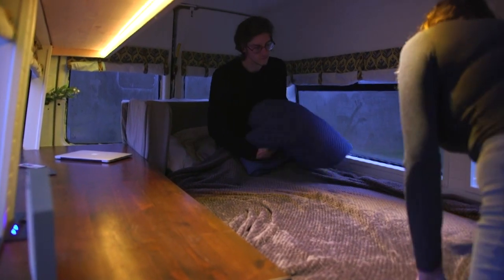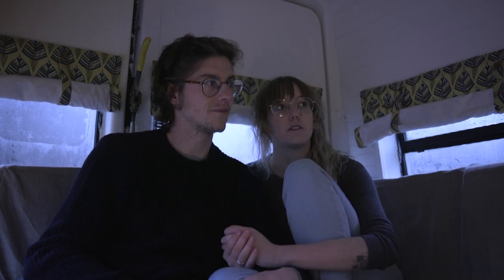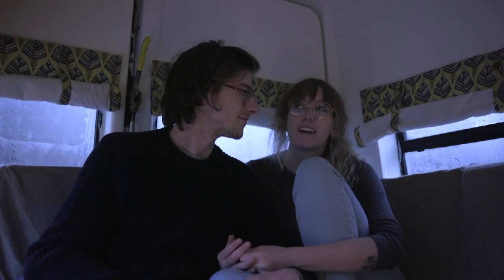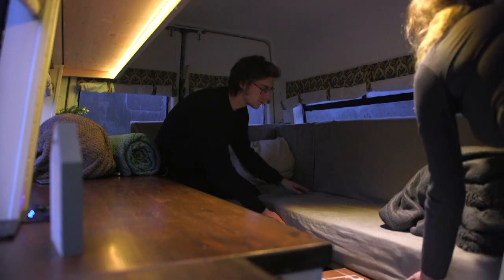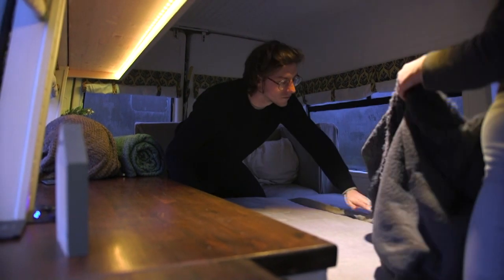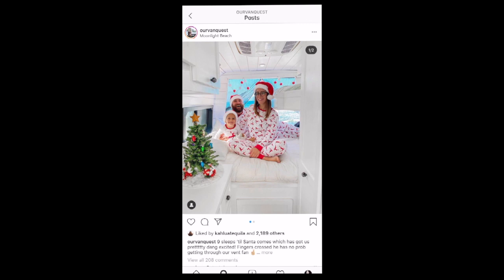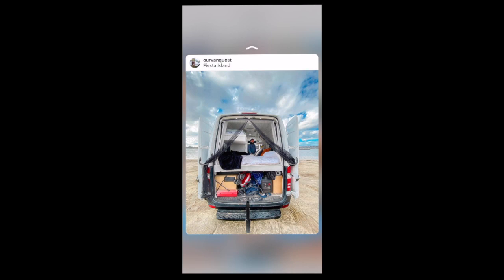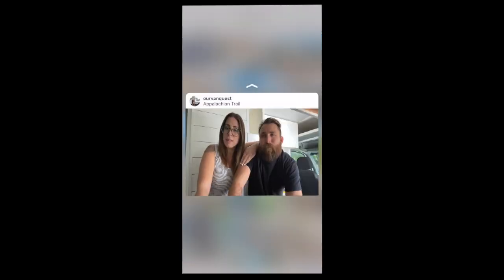Moving House | A Van Life Documentary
A documentary for one of our university units.